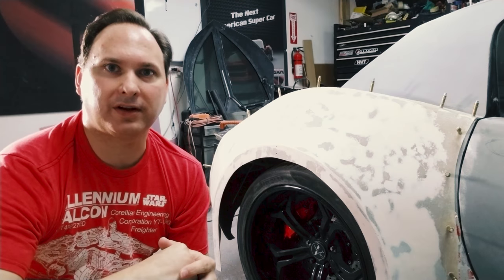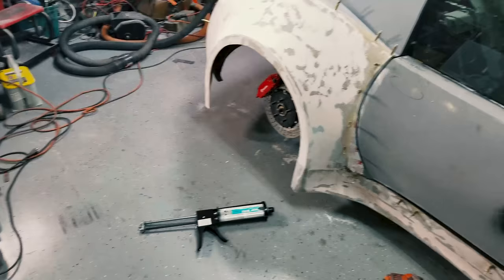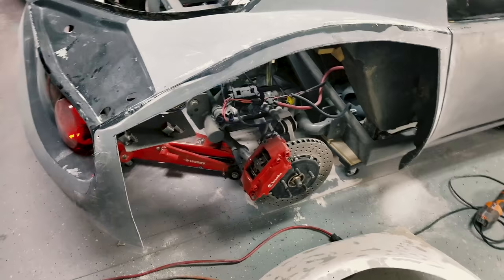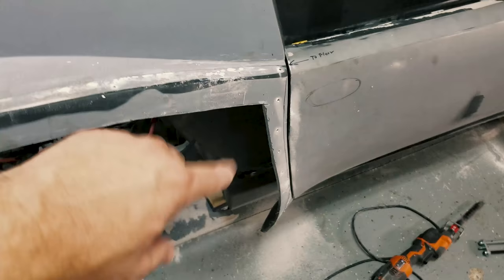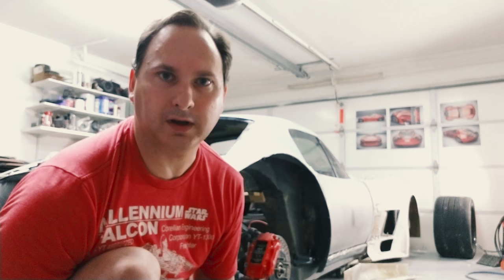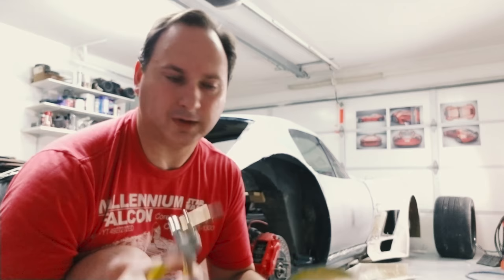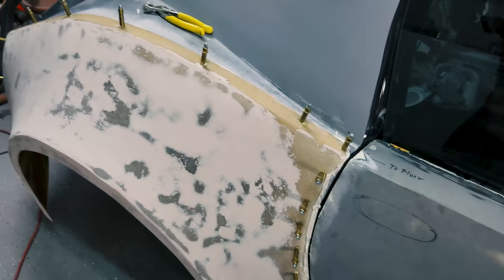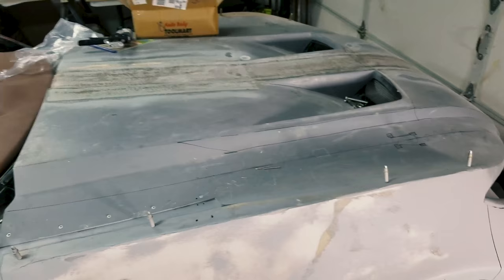Bonding Wide Body Fender Flares on the Blade GT1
Supplies used in this video:
Cleco Fastener Deluxe Kit

Lord Fusor Structural Adhesive Slow 10.1 (FUS-127EZ)

Lord Fusor 300/225ML Manual Dispenser (FUS-301)

PK/12 300/225 Nozzle

Help us make this car a reality and be part of something great! In this video I mount the body to the base chassis.